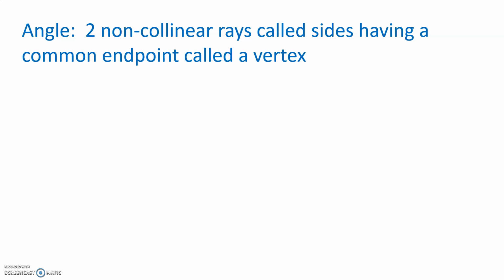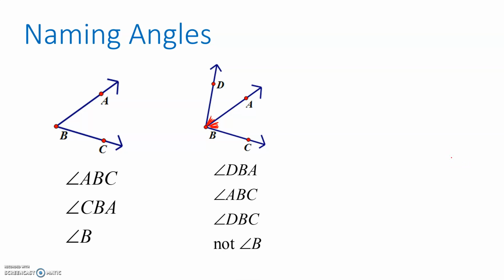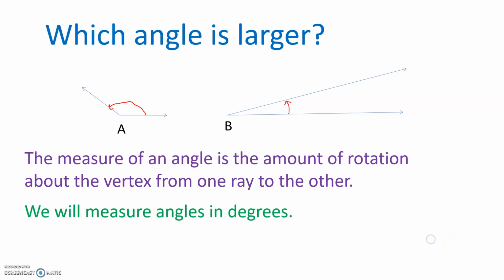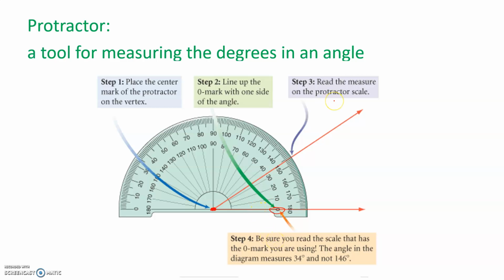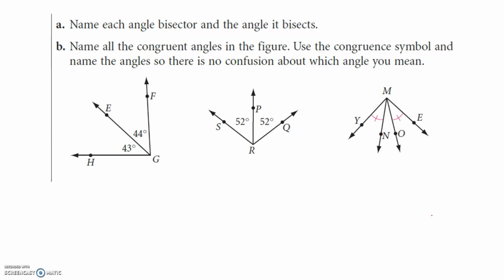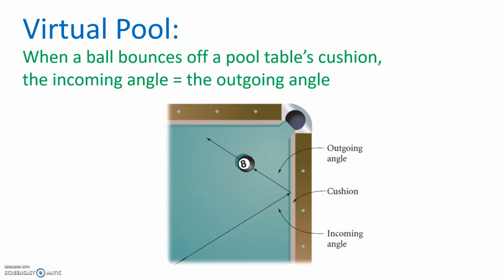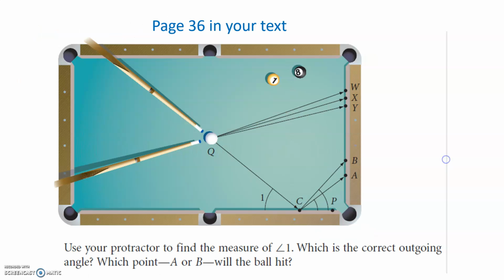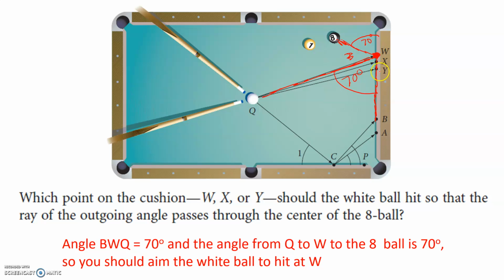Geom 1 2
Finding Angles